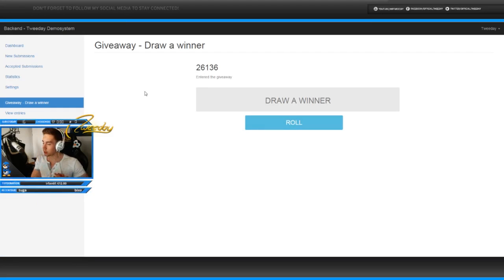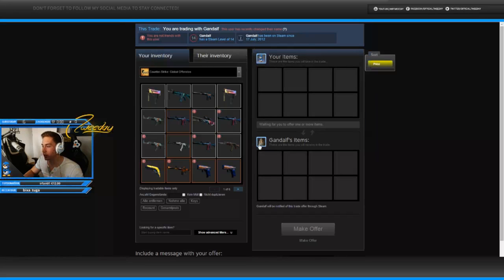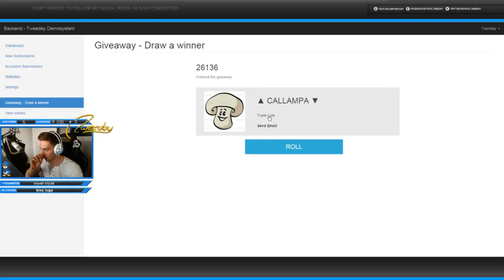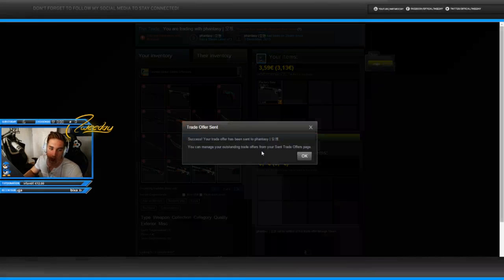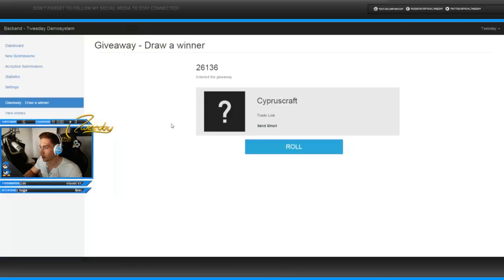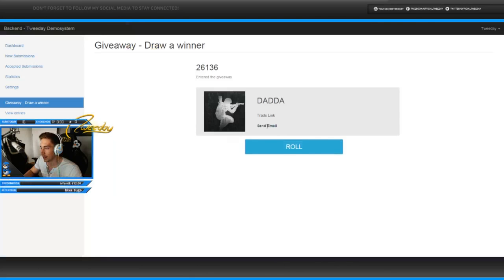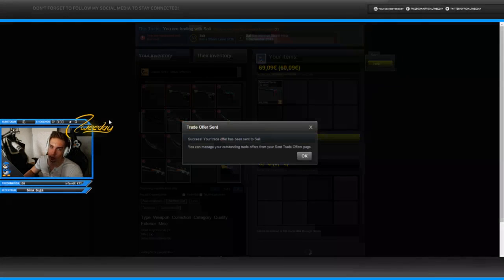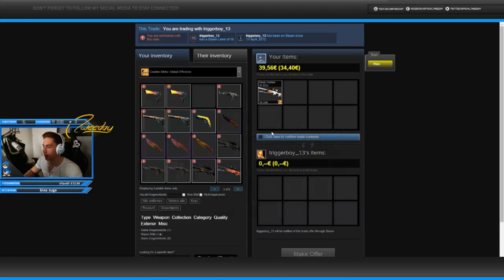CS:GO - 400k Subs Giveaway Results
Thanks again guys, sorry i couldn't see the messages :( Here are the winners! tweeLove

More coming in the future! If you have a demo that doesn't fit but is special feel free to send it in. Thanks :)

►My Equipment, Software and Stuff:
▸ External HDD (6x)
▸ External HDD (3x)
▸ USB Hub
▸ Mouse Bungee
▸ PC Glasses
▸ Camera Lens (1)
▸ Camera Lens (2)
▸ Handy Tripod
▸ Camera Bag
▸ Video Cut Software
▸ Video Edit Software
▸ Audio Handy Recorder
▸ Microphone Lavalier
▸ Microphone Mount
▸ VLOG Camcorder
▸ Video Light
▸ Complete "Pro" Light-Setup
▸▸ Stream Penguin (:D) Mascot

Music Supplied by Monstercat:
Best of 2014 (Album Mix - Part 1)

Got any questions? Post them below and i will try to help. Hope you enjoy my videos :)